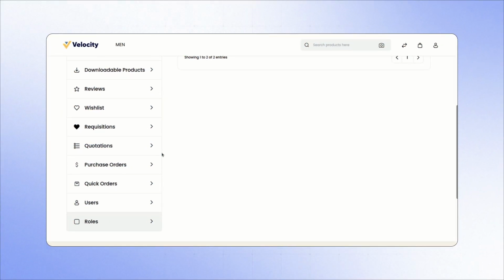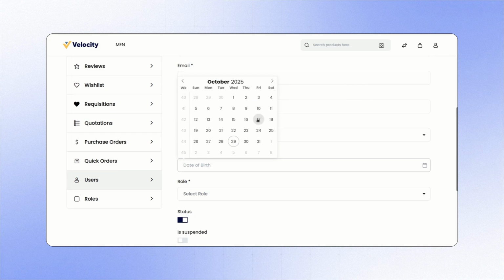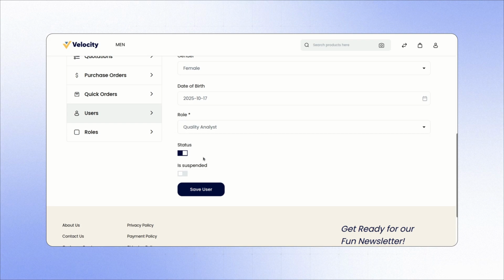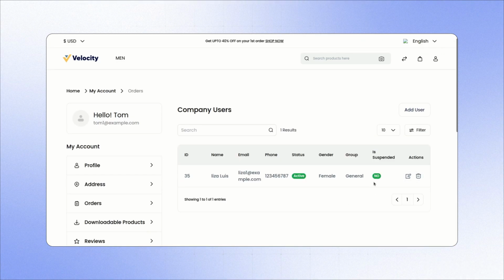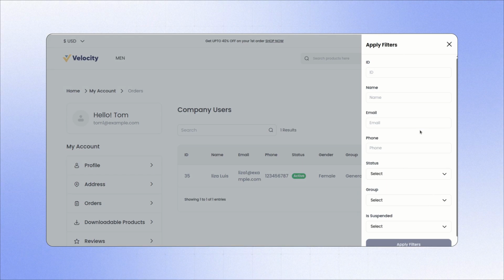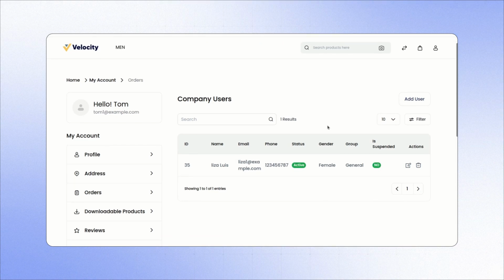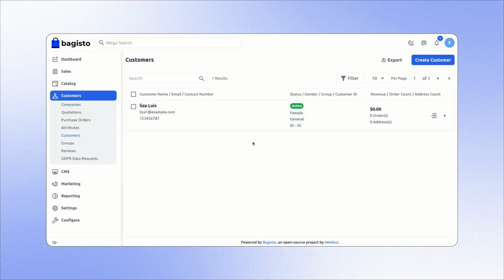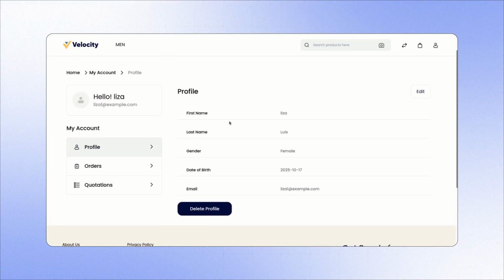Company Users Managment in B2B eCommerce Platform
In this video, learn how Company Users Management works in a B2B eCommerce Platform, allowing businesses to add team members, assign roles, and control access for smoother and more secure corporate buying. 👥🔐

You’ll discover how to:
✅ Add and manage multiple company users under a single business account
✅ Assign roles with tailored permissions for each team member
✅ Control access to orders, quotes, requisition lists, and sensitive data
✅ Support multi-level B2B hierarchy structures
✅ Improve team collaboration, accountability, and secure procurement workflows

Company Users Management is a core feature in B2B eCommerce, enabling businesses to mirror their real team structure—such as buyers, managers, finance teams, and approvers—directly within the platform.

📚 Explore more about B2B features, user roles, and corporate account tools on our website.

📘 About Bagisto (B2B eCommerce Platform):
Bagisto is an open-source Laravel eCommerce framework that helps you build advanced B2B eCommerce platforms with features like Roles & Users, RFQs, Quick Order, Requisition Lists, and company account hierarchies.

Looking for a more interactive explanation?

This Company Users tutorial is now available with a live presenter, covering the latest feature enhancements, updated functionality, and best practices for managing company users in Bagisto B2B.